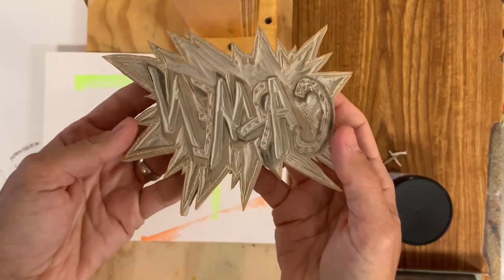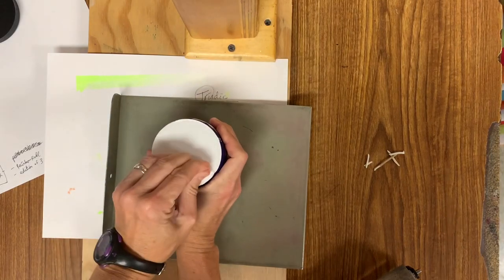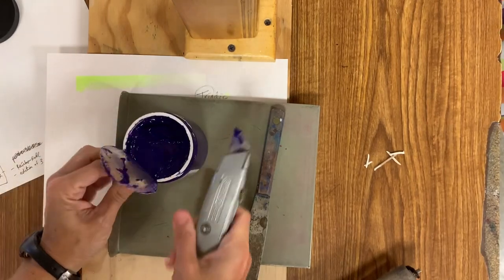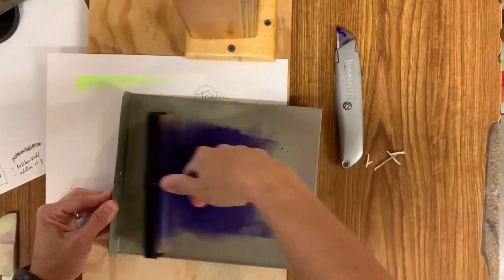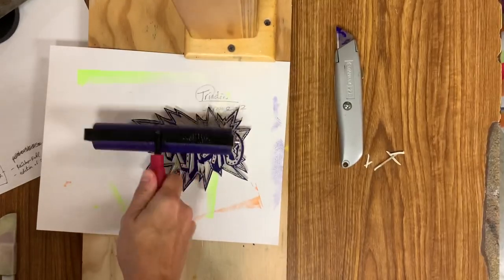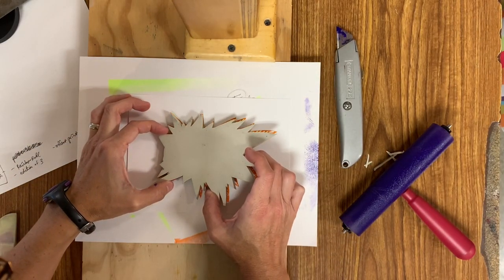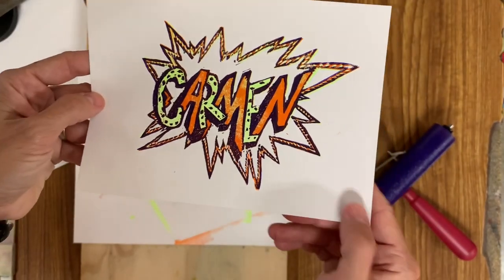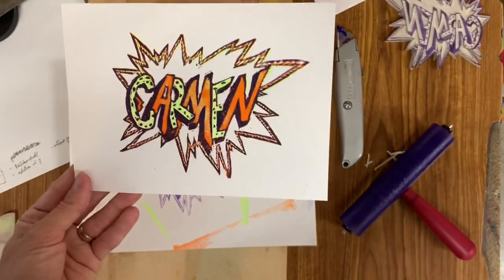Print your last color!!